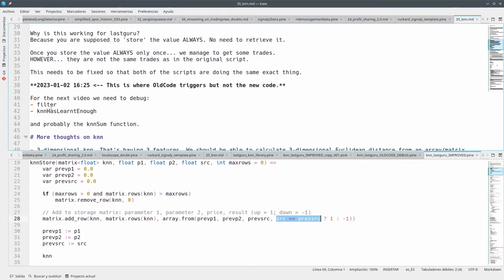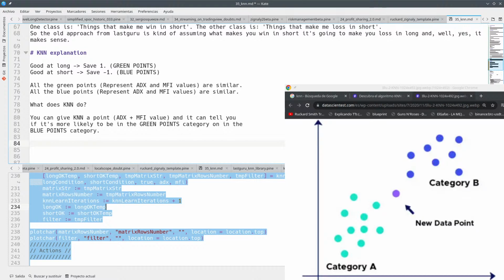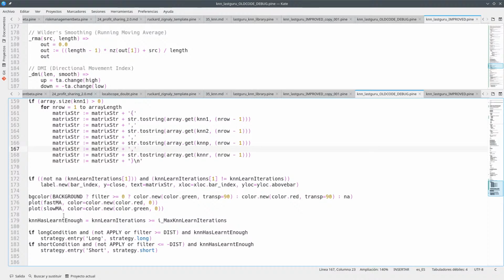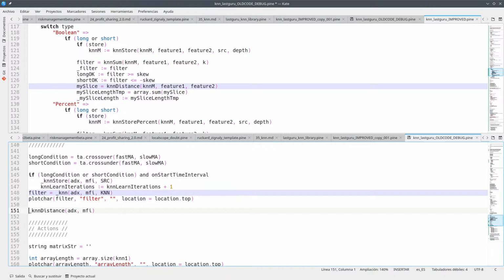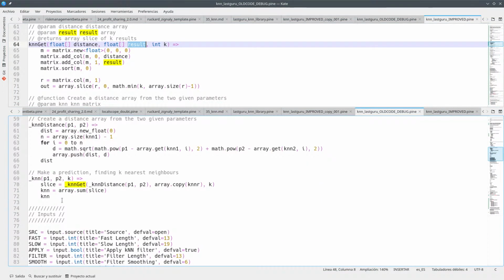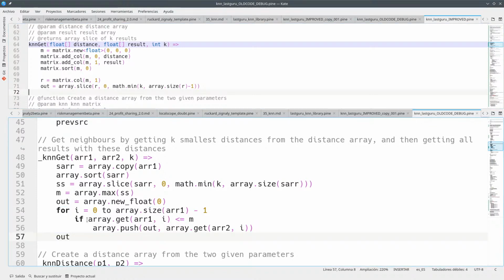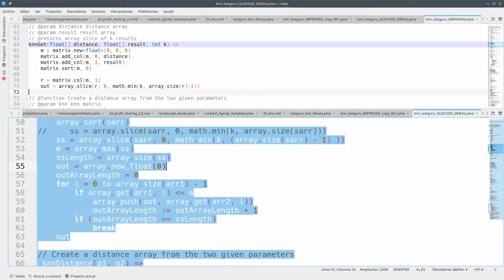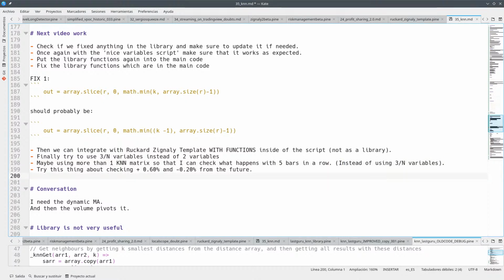KNN strategy ( PineScript ) - Part 3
Make an strategy out of Capissimo and lastguru kNN (k Nearest Neighbours) ideas so that we can backtest it.
As a bonus this strategy will be able to easily connect to Zignaly and implement Risk management.

Small questions about PineScript are welcome.

BEP2
* Address: bnb136ns6lfw4zs5hg4n85vdthaad7hq5m4gtkgf23
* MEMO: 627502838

BEP20 (BSC)
* Address: 0xd7fb2ba10c97ba1c96ef068a80c06c6ed31bbdc2

ERC20
* Address: 0xd7fb2ba10c97ba1c96ef068a80c06c6ed31bbdc2

TRC20
* Address: TJxJj5BmfM9jgoVwMJycYcyTbzwmz1udWw